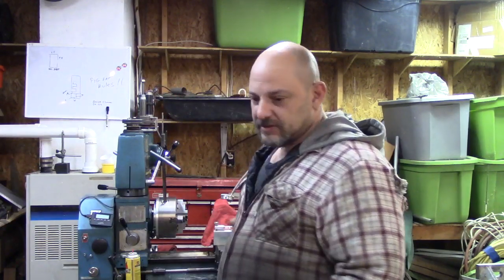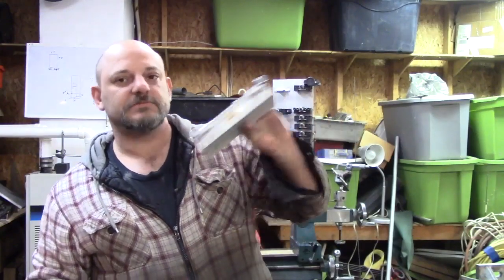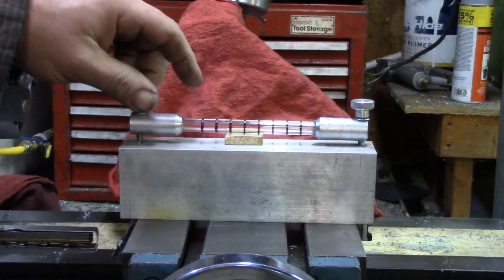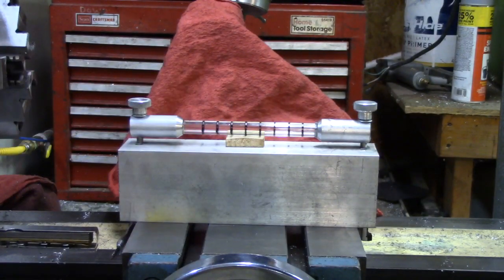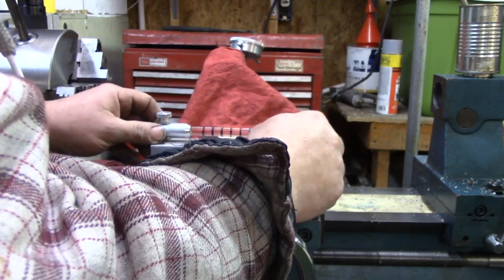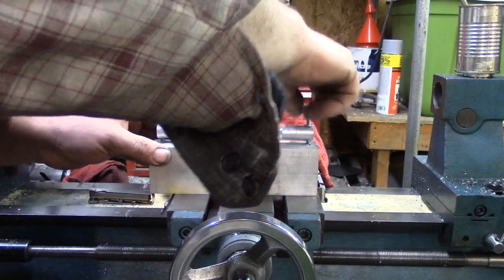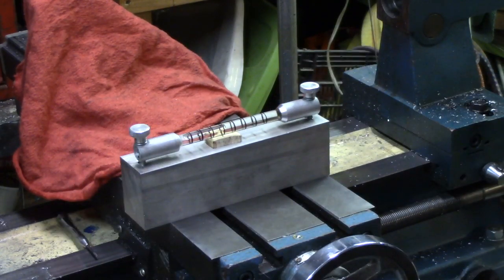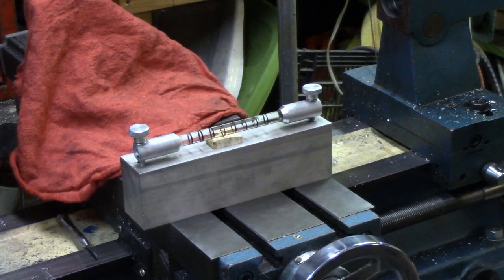Show 'N' Tell - DIY Machinist Level (Redux)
Cobbled together from stuff lying about in the shop.  A sensitive level for dialing in machines for the home shop.  This version includes missing footage.